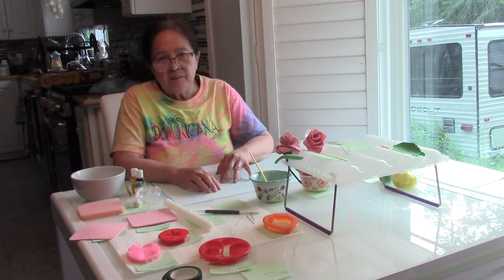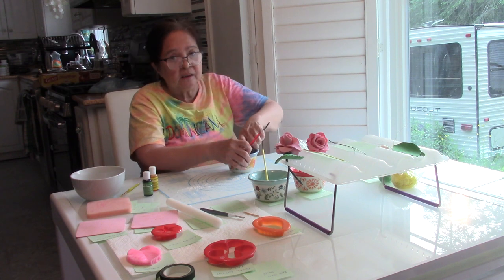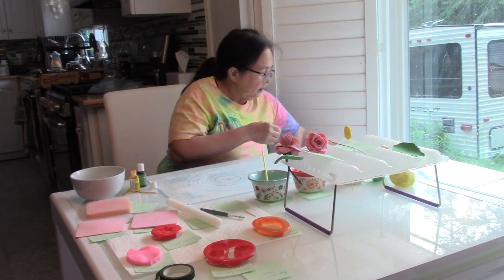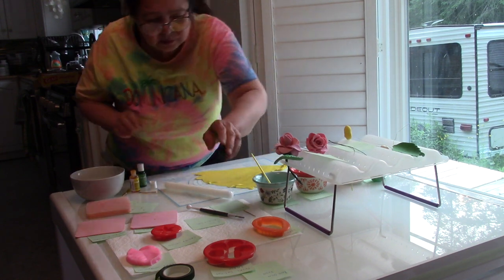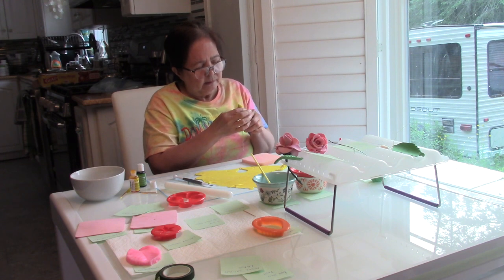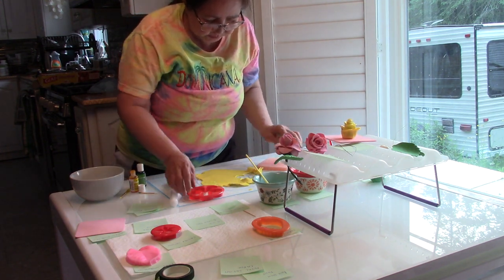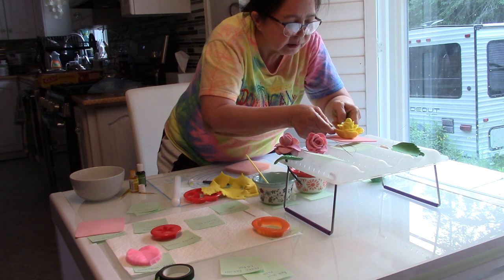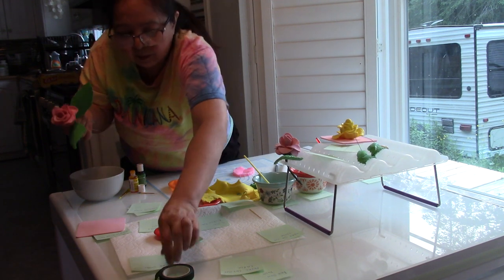Rose Gum Paste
Perfect for fondant cake. It can be made earlier and store for future use. No mess and drip.
Materials
Icing or gel colors:  leaf green for leaves,  for petals
Cornstarch.
Tools: 1-20 gauge 6 inch-long floral wire, 2 floral wire (26 gauge) for leaves, 3 foam block, sponge block, 9 inch fondant roller, large rose, leaf, and large calyx cutouts, rose leaf impression, ball tool, decorating brush, flower drying rack, floral tape.
Procedures:
 Gum adhesive- Break 1/2 inches ball of gum paste into very small pcs. Dissolve pcs in about 1 tbsp of water. Sit for an hour.
1) Tint a 1 1/2 inch in diameter of gum paste for petals and 1 inch diameter of ball gum paste for calyx and leaves. Wrap each with saran wrap and store in Ziplock bags. Brush the gum paste mat with vegetable oil and dust with cornstarch. Unroll the 1 inch calyx and leaves gum ball using the 9 inch fondant roller. Shape the leaf using the big leaf cut out. Use the impression silicone for veining using the ball tool. Cut the center with the knife, apply gum adhesive and place the 26 gauge floral wire. Fold and dry overnight.
2) Shape a 1/4 inch of rose gum paste into a 1 1/4 inch high cone.
Bend a 1/4 hook inch of 20 gauge green floral wire. Dip into gum  glue adhesive. Insert in a wide end of the base. Dry overnight in craft foam block.
Roll out remaining rose gum paste less than 1/4 inch thick on dusted surface. Cut with Rose leaf cut out. We need 1 petal only in the shape of Y.  Place the petal in dusted foam and use the ball tool to soften the top edge. Turn petal over and hold sideways. Brush bottom half with gum glue adhesive.  Position center 1/4 inch below edge of petal. Wrap pointed end of petal around and down on Rose base. Angling slightly so the bud has a tight opening.
3) Roll out Rose gum paste less than 1/4 inch thick. Use large Rose cut-out to cut 3 blossoms. Place 2 blossoms in storage board.
4) Place the first blossom on dusted foam. Use the ball tool to soften edges. Cup center with ball tool and pull gently toward cupped center.
4) Brush bottom half of each petal and center blossom with gum glue adhesive. Move blossom in the foam block and insert wired bud in the center. Petal 1 position halfway around the bud, petal 3 tucking in the left side and overlapping the right side of petal 1, petal 2 and 4 support the base, tuck petal 5 under petal 2 so they all overlap.
Curl back the edge of each petal.
Assemble the Rose flower in between 2 petals. Wrap them with floral tape pulling the tape gently  so the adhesive of the tape holds well.  Restore in the container and keep it in the fridge.